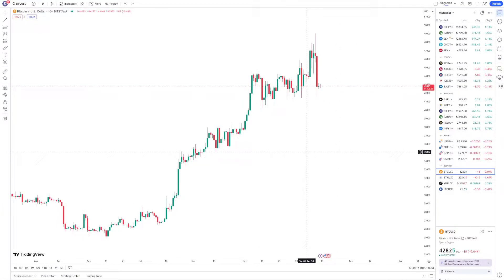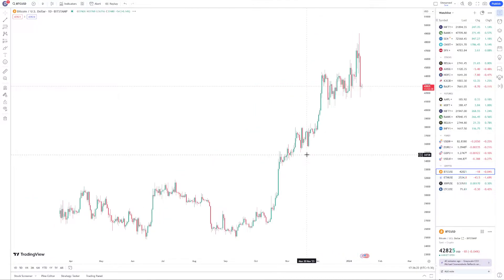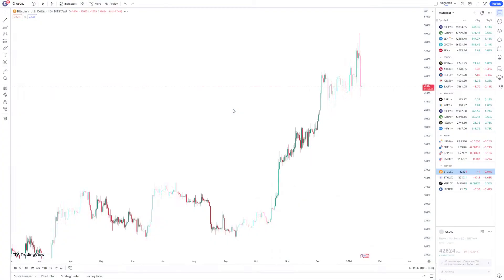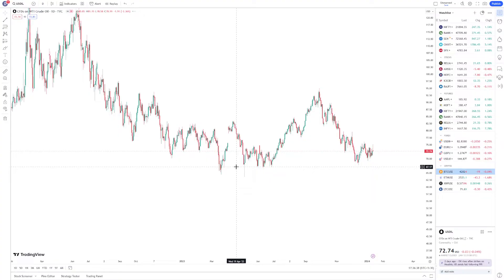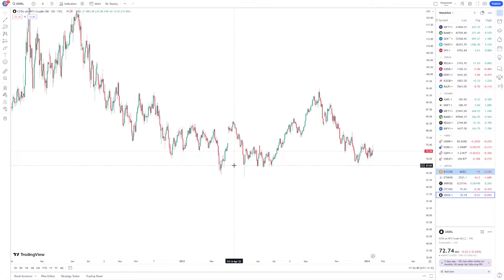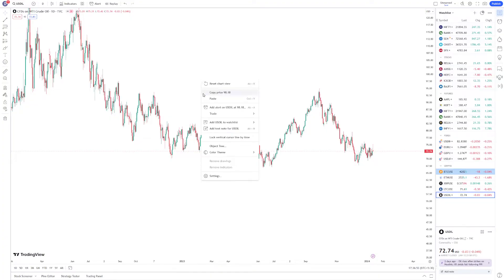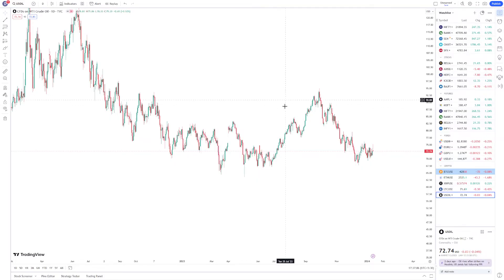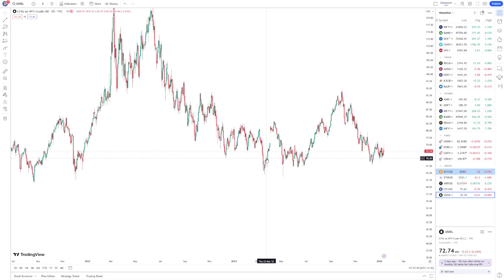how To Add Crude Oil In Tradingview 2024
in this short tradingview tutorial, i am gonna show you how To Add Crude Oil In Tradingview 2024.